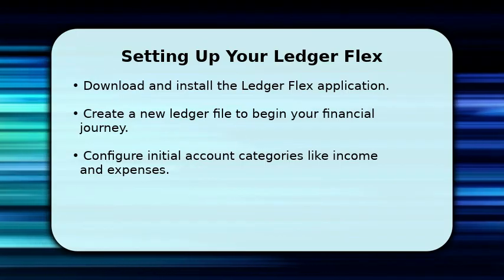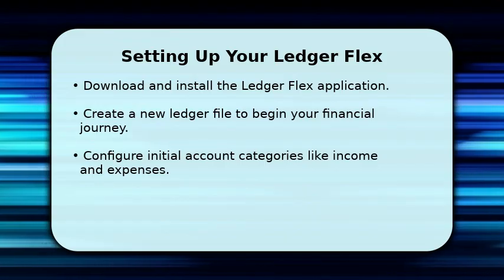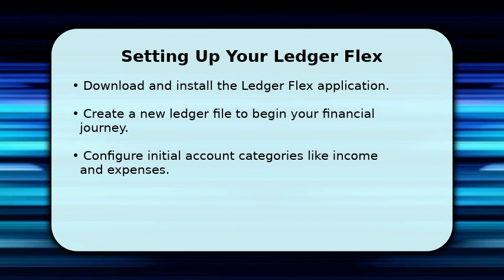How to Use Ledger Flex (Easy Method)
▸ (s) In this video, we'll show you how to use the Ledger Flex, a popular hardware wallet for securing your cryptocurrencies. We'll cover the easy method of setting up and using the device, including how to install the Ledger Live app, create an account, and manage your assets. Whether you're new to cryptocurrency or just looking for a user-friendly solution, this video will walk you through the process step by step.

Ledger Flex tutorial, how to use Ledger Flex, hardware wallet setup, cryptocurrency security, Ledger Live app installation, easy method for Ledger Flex, Ledger Flex user guide, cryptocurrency management, hardware wallet best practices